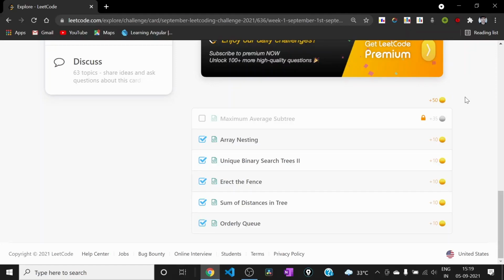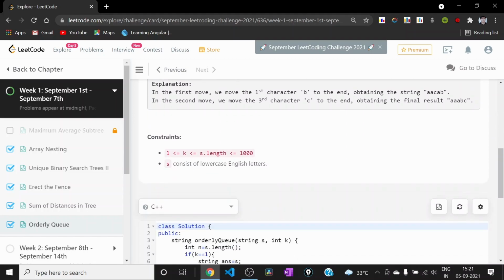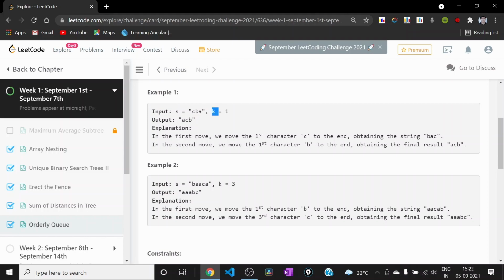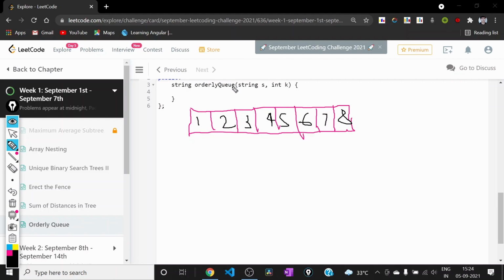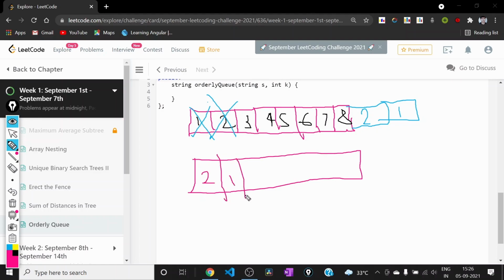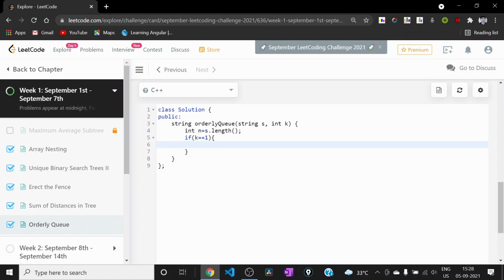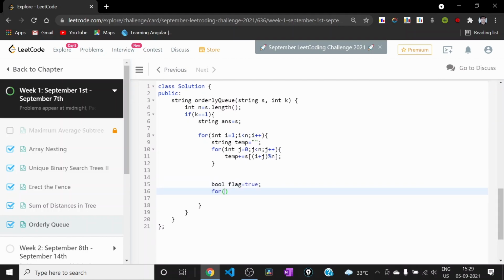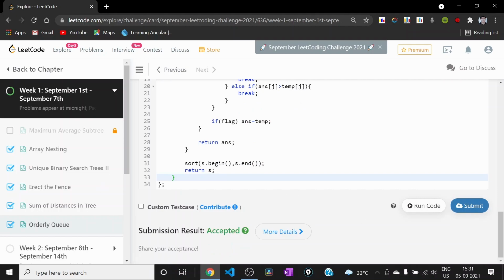Day 5/30 | Orderly Queue | September LeetCoding Challenge 2021 | String | Sorting | C++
Solution with C++ implementation for the Day 5 problem Orderly Queue of September LeetCoding Challenge 2021. The solution uses greedy approach and sorting to solve the problem in O(n*n) time complexity